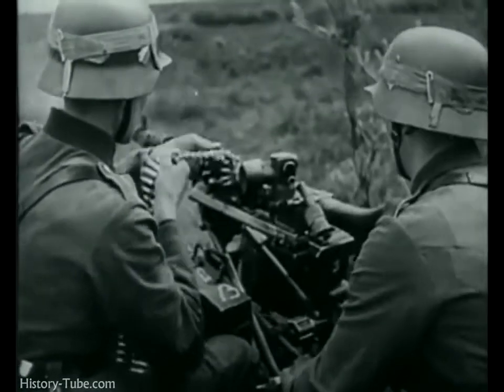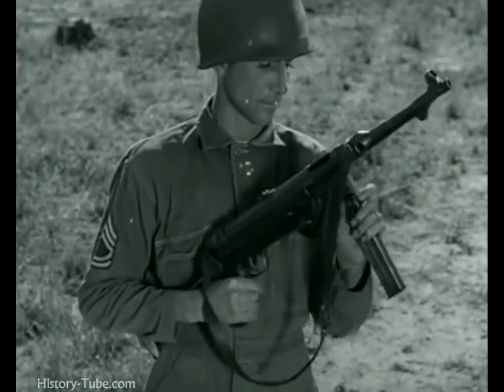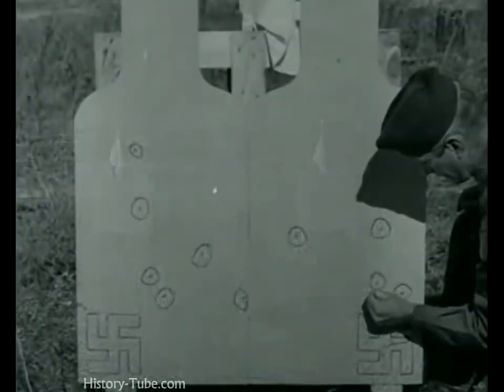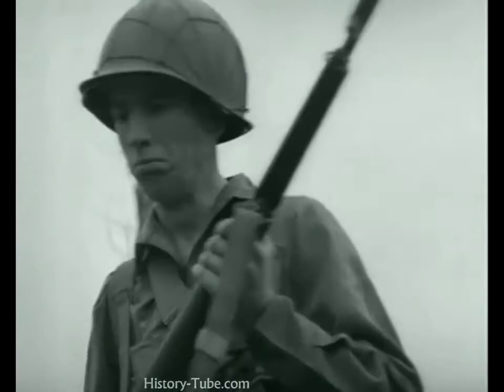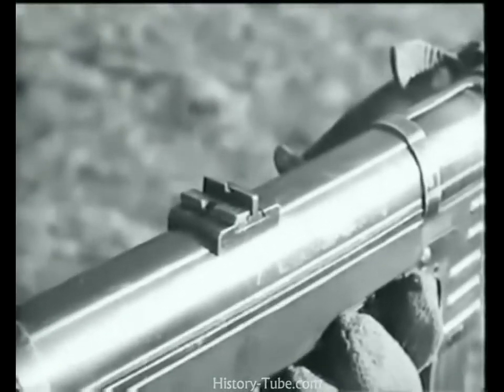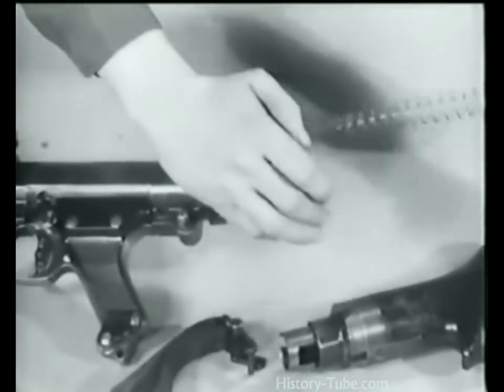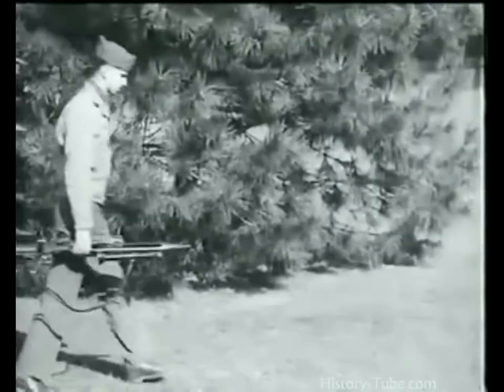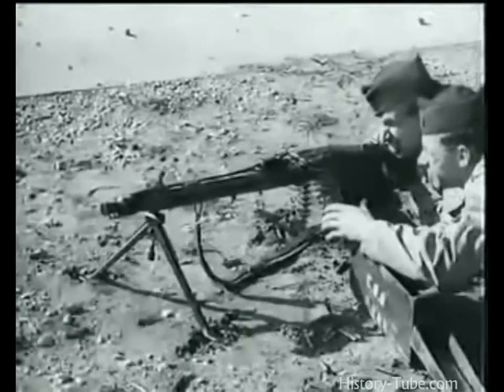German WWII Weapons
The mobilization of funds, people, natural resources and matériel for the production and supply of military equipment and military forces during World War II was a critical component of the war effort. During the conflict, the Allies outpaced the Axis powers in most production categories. Access to the funding and industrial resources necessary to sustain the war effort was linked to their respective economic and political alliances. As formerly neutral powers (such as the United States) joined the escalating conflict, territory changed hands, combatants were defeated, the balance of power shifted in favour of the Allies (as did the means to sustain the military production required to win the war).